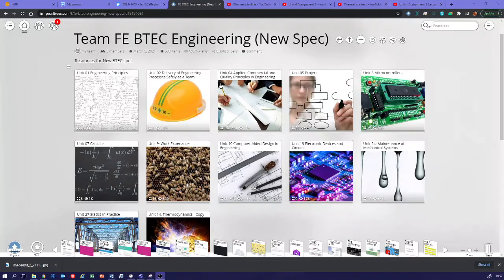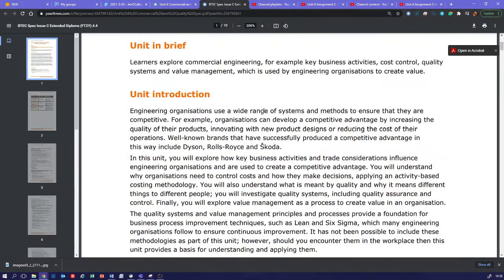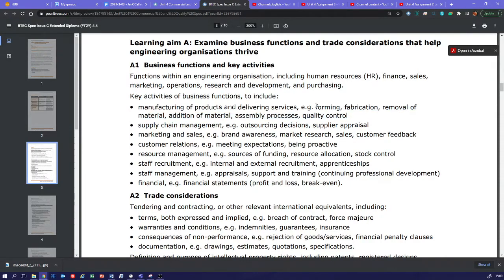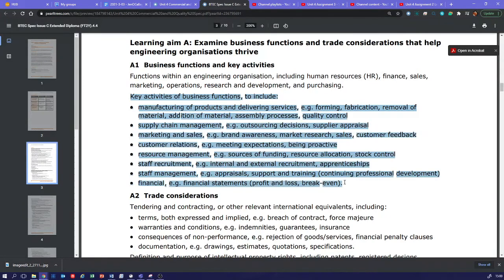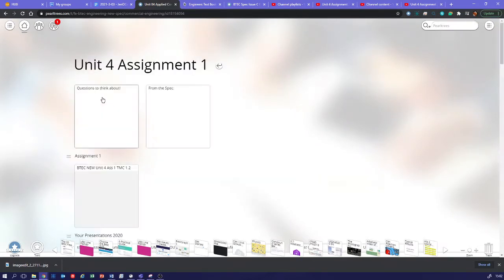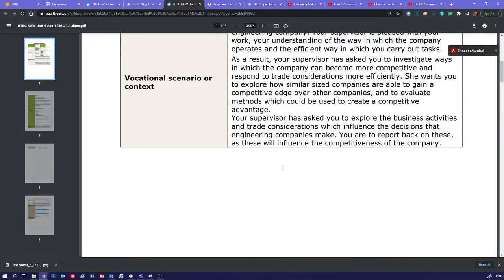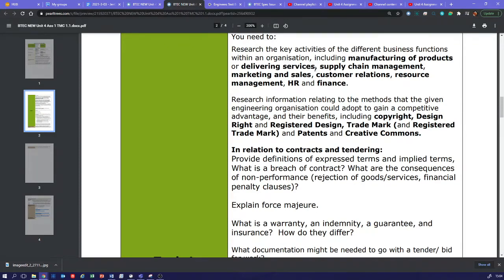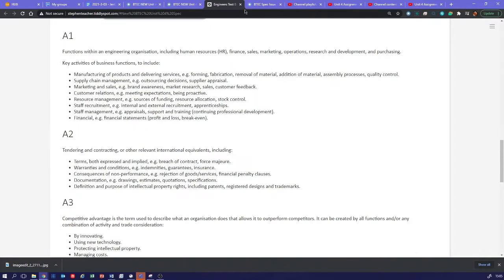Unit 4 Ass 1 Lesson 1